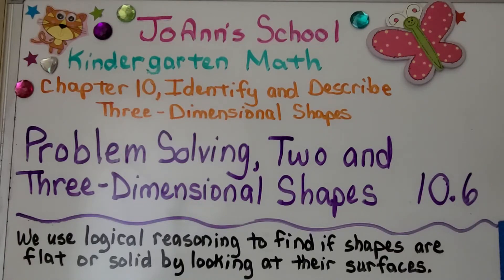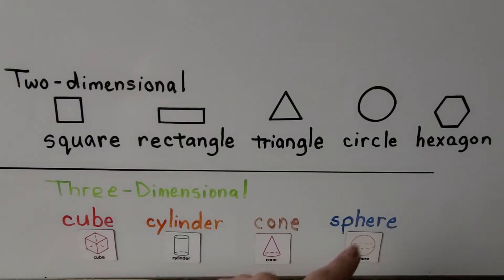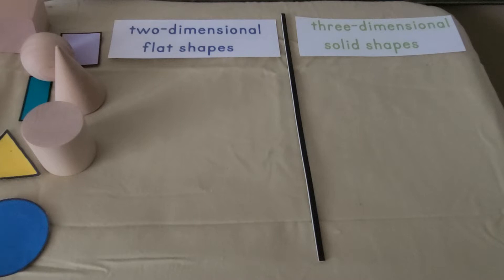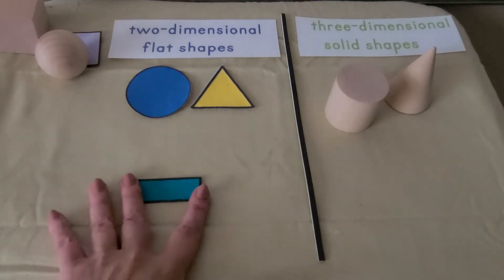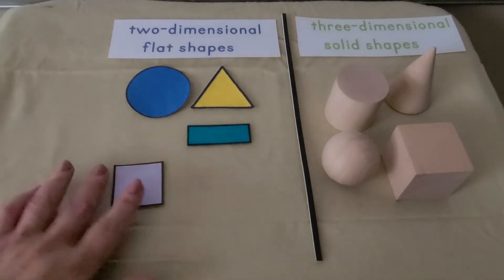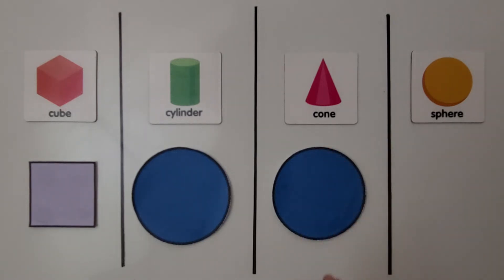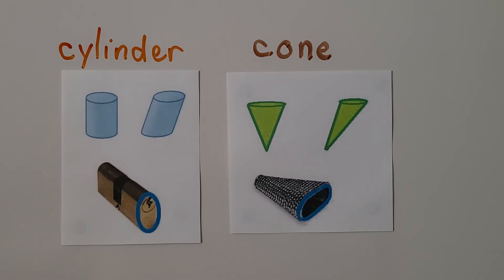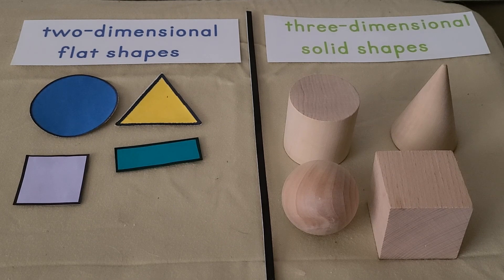Kindergarten Math 10.6, Problem Solving, Two and Three-Dimensional Shapes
We use logical reasoning to find if shapes are flat or solid by looking at their surfaces. Two-dimensional shapes are flat. A square, rectangle, triangle, circle, and hexagon are two-dimensional shapes. Three-dimensional shapes are solid. The surfaces of three-dimensional solid shapes are flat or curved, but the whole shape takes up space. Cubes, cylinders, cones, and spheres are three-dimensional solid shapes. A cylinder or a cone can also have a flat surface shaped like an oval.